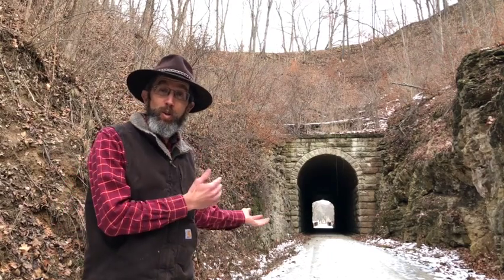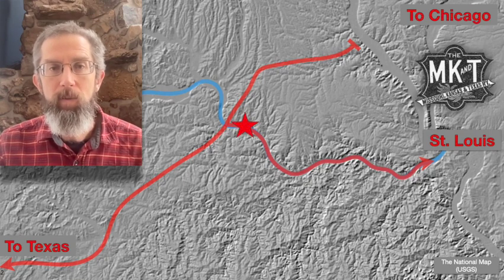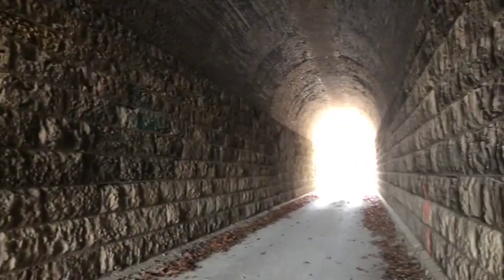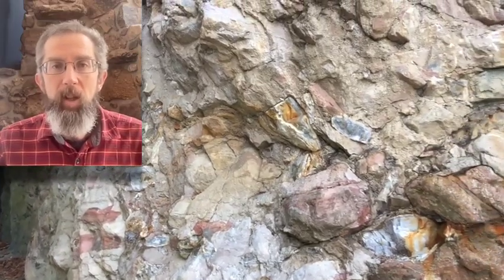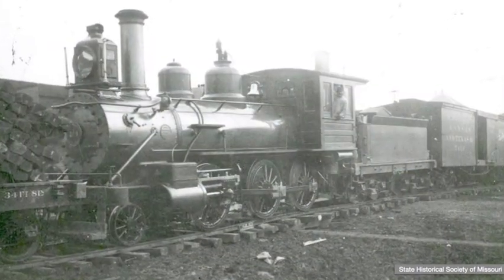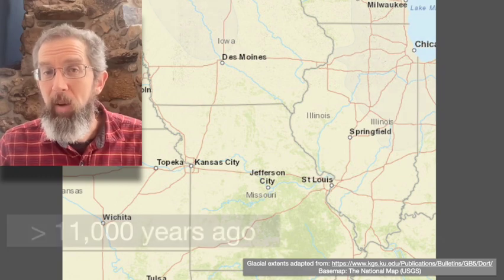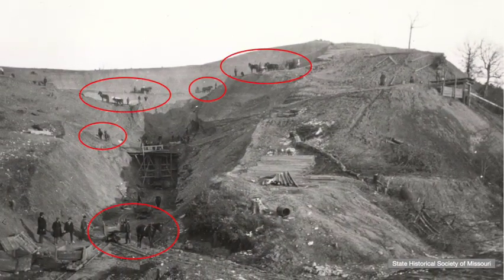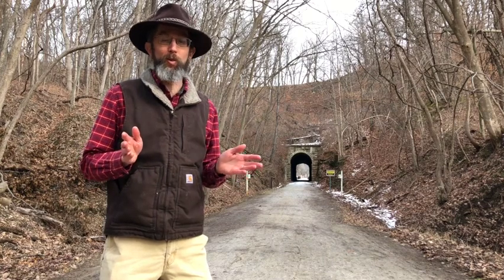Rocheport Katy Trail tunnel, part II: Geologic & human history of a rail trail highlight.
This 103-year-old railroad tunnel is a popular stop within Katy Trail State Park, Missouri's 240-mile cross-state rail trail. Our previous video explained why this site was the only tunnel built along the route of the Missouri, Kansas, & Texas (Katy) railroad. Here we explore the site's geologic history and discuss how it affected the tunnel's design and construction.

- Ozark Outsider theme: sample from Rubythroat Reel (original tune)
- Background music: Shelby's Mule (Seneca Square Dance) / Bonaparte's Retreat (traditional fiddle tunes)